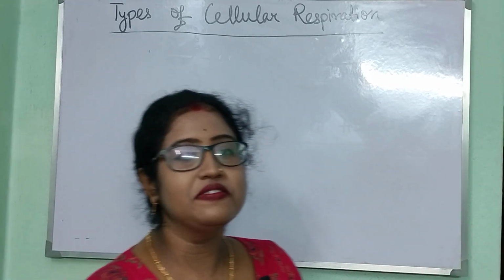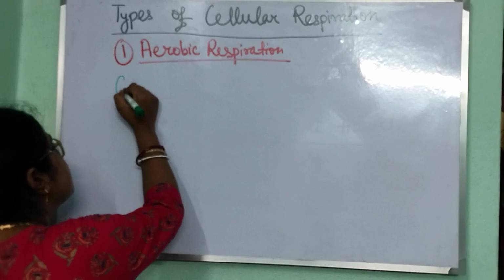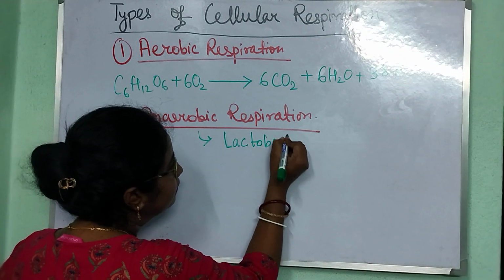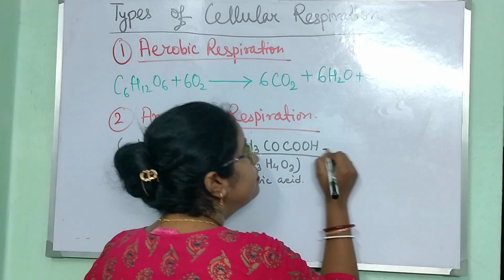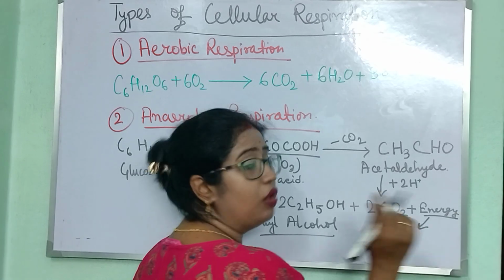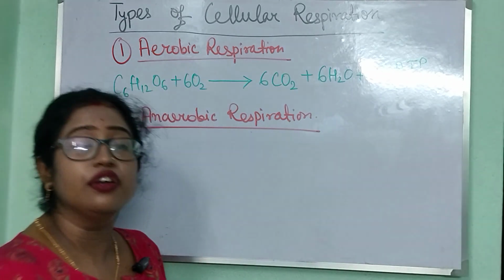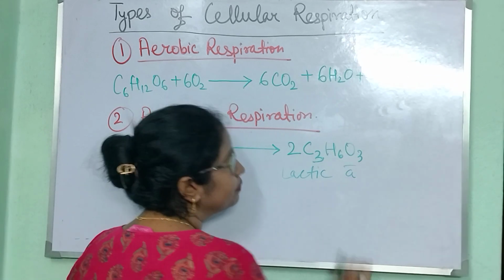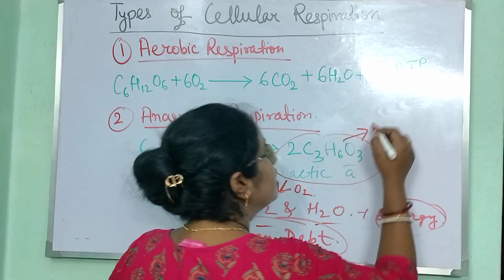Fueling the Cells: A Journey into the World of Aerobic & Anaerobic Respiration and Energy Production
Cellular respiration is a metabolic process that occurs inside the cells of an organism. It involves the production of energy through the conversion of biochemical energy into an exploitable form called adenosine triphosphate or ATP. There are two types of cellular respiration: aerobic respiration and anaerobic respiration.

Aerobic respiration is defined as a metabolic process involving the conversion of chemical substances from food into energy through the use of oxygen. It is also worth mentioning that the word “aerobic” also refers to activities that depend on aerobic respiration to produce majority of the energy requirements. Examples of aerobic activities include running for 20 minutes, swimming a mile, and dancing, among others. These activities usually last longer than 90 seconds. Most of the energy needed to do these activities is produced through aerobic respiration.

On the other hand, anaerobic respiration is defined as a metabolic process involving the conversion of chemical substances from food without the use of oxygen. In physical fitness and physical activity, the word “anaerobic” refers to activities in which anaerobic respiration produces majority of the energy requirement. Some examples of anaerobic activities include a 100-meter sprint, weightlifting, squatting., and bodyweight training. These activities are usually no longer than 120 seconds. Most of the energy needed to do these activities is produced through anaerobic respiration.